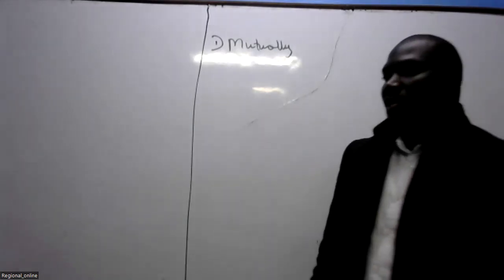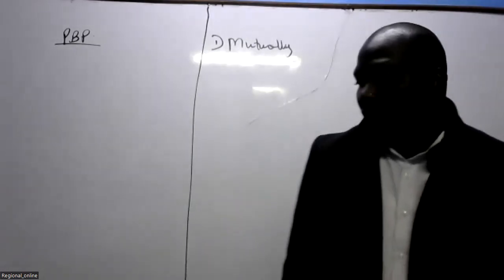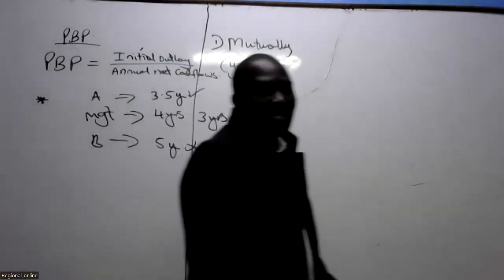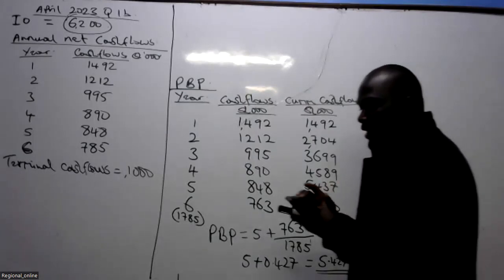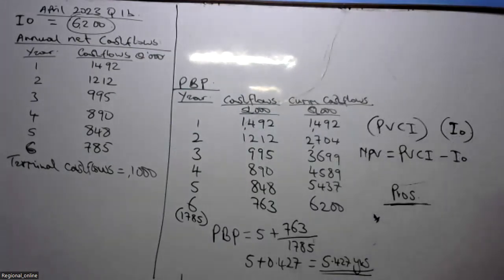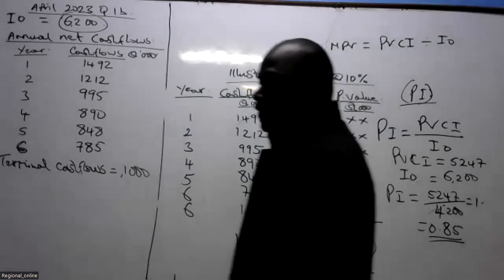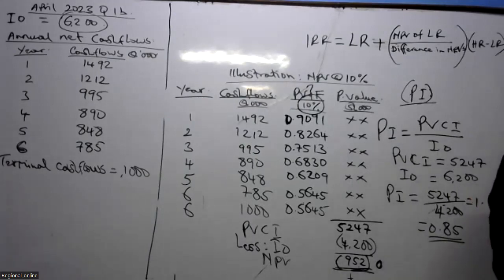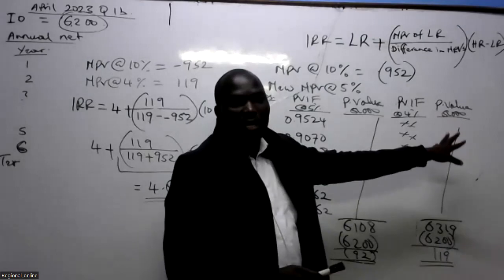FINANCIAL MANAGEMENT:(INVESTMENT DECISIONS)